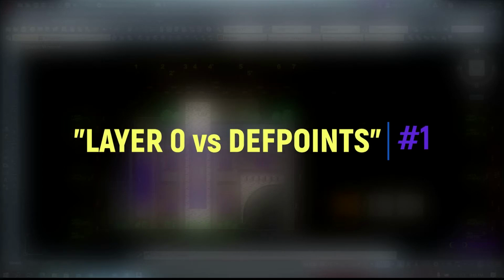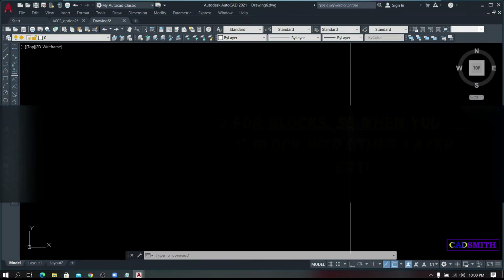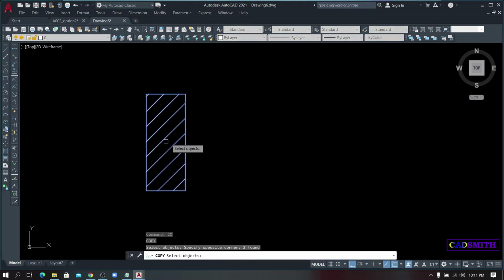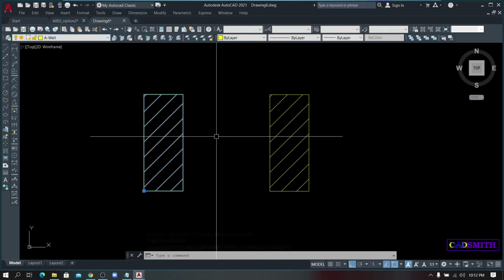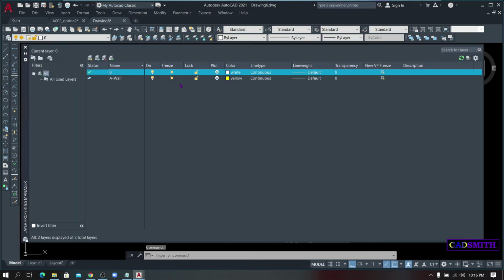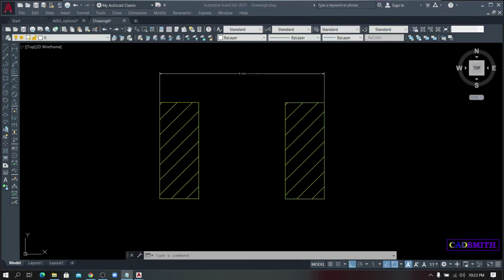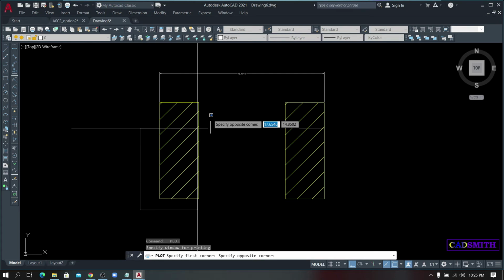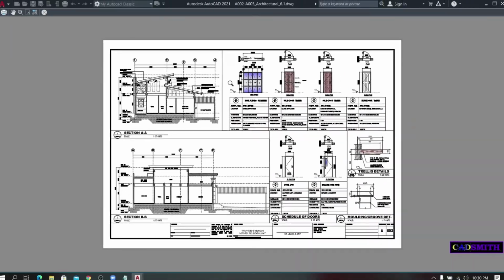AUTOCAD 2020-2021 Layer 0 and Defpoints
Welcome to my AutoCAD 2020 to 2021 Tutorials for Begginers.  Here I'm gonna teach your the basic and advance operations and AutoCAD Commands and shortcuts and most importantly, I will do my best to teach you on how to be savvy in doing all these commands and make your autocad drawings so easy and presentable as well.

Share and my videos so many will enjoy and learn our tested method.  thanks very much!  Comments are also welcome.  Stay positive!  Stay at home and stay healthy everyone.

Jim Allid Pacaña